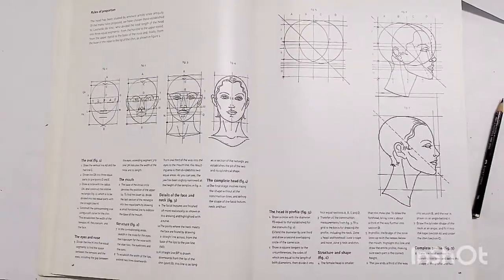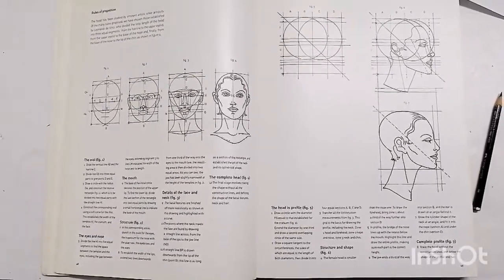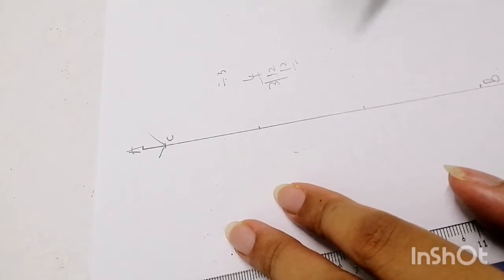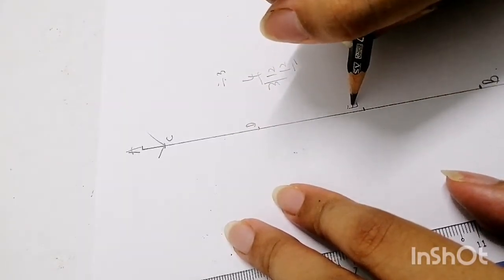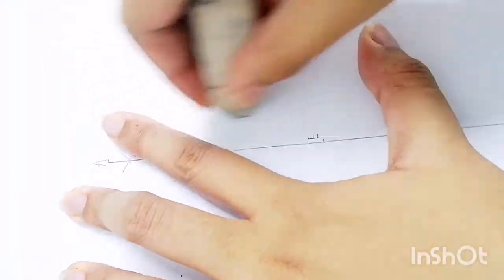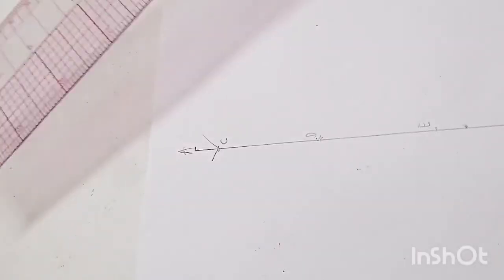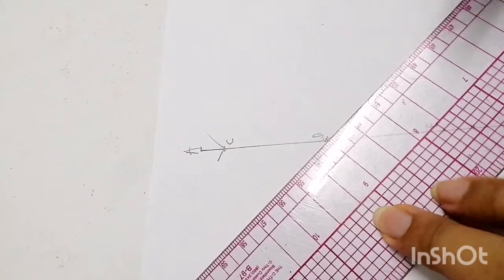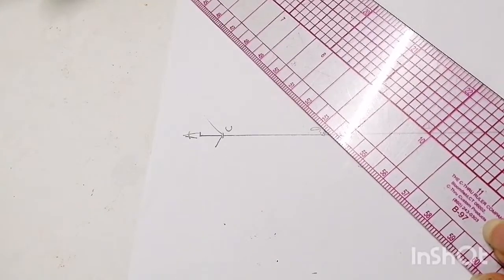Front View Head Illustration